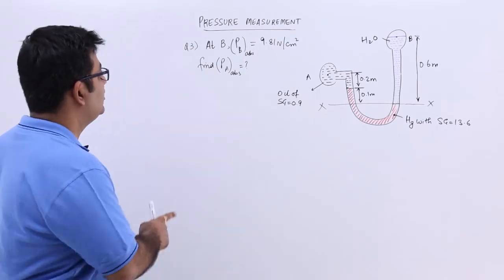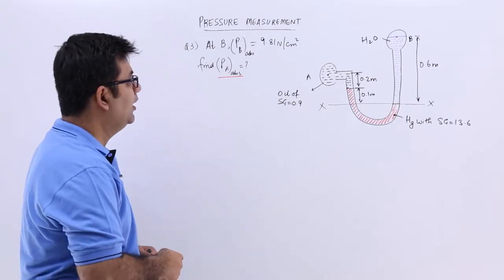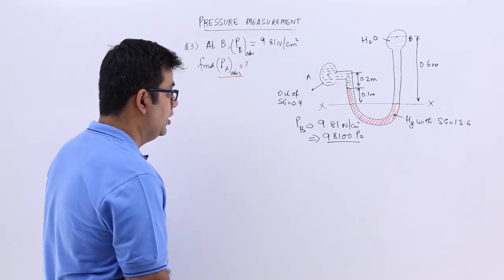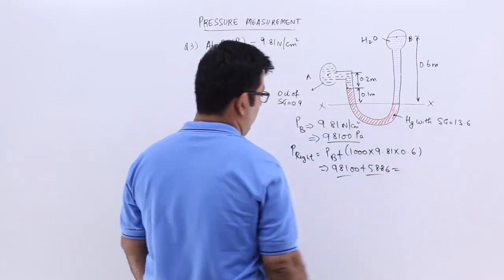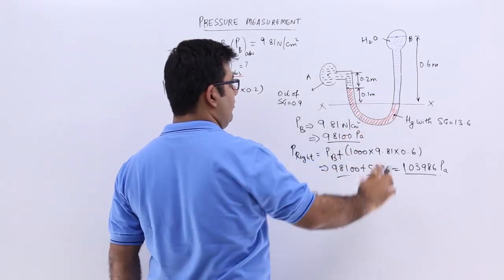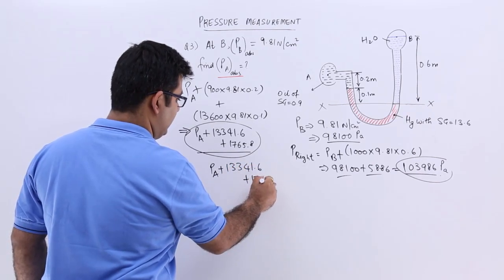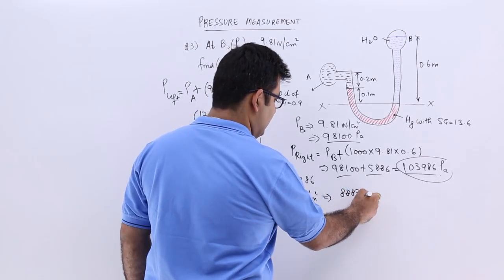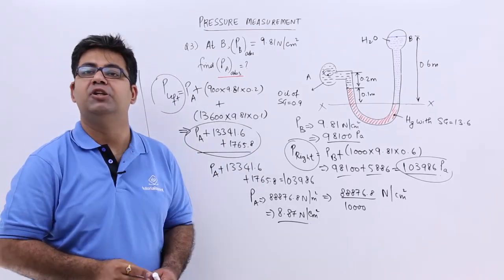Pressure Measurement Problem 3